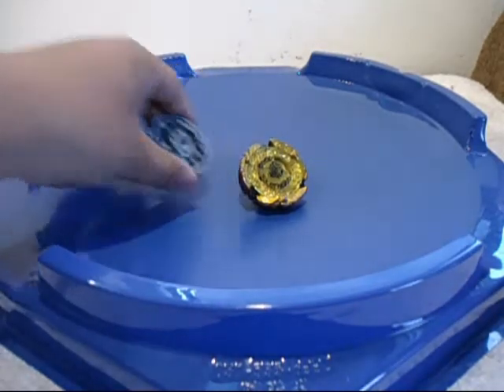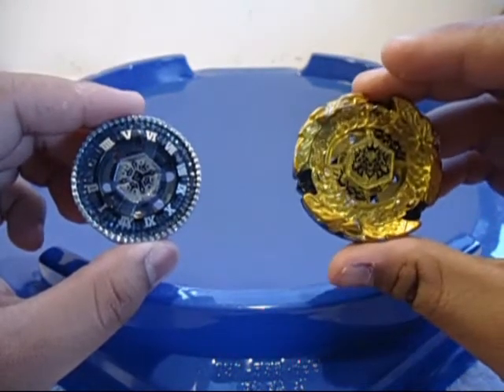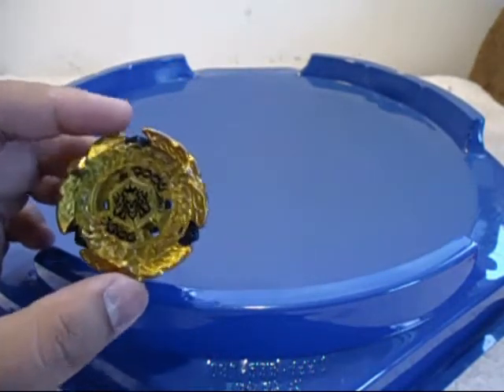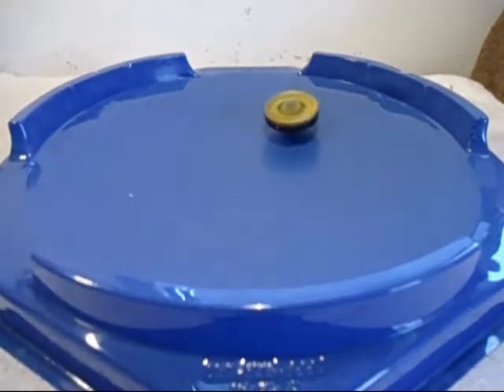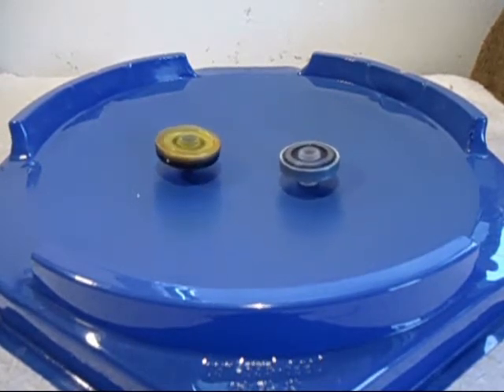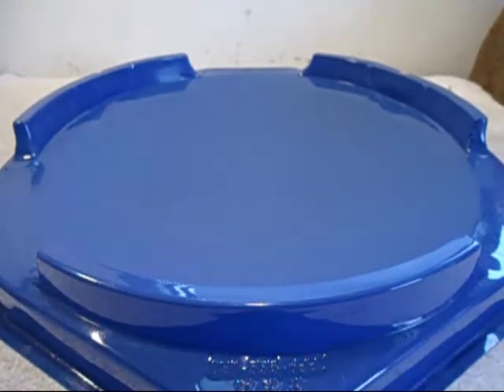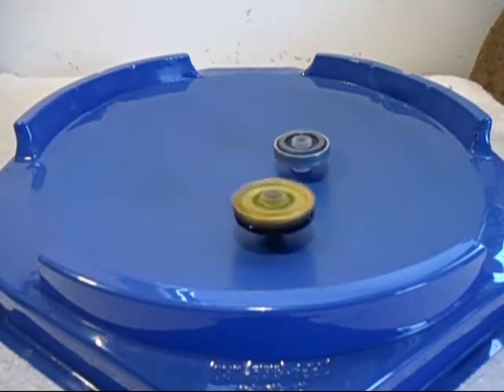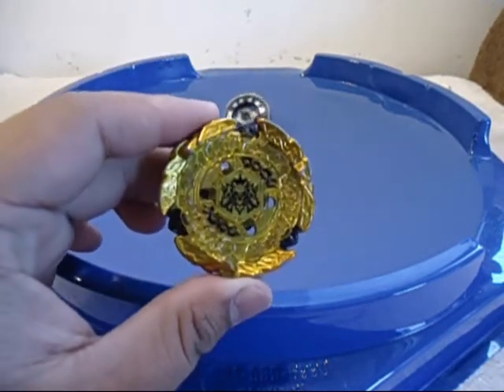Basalt Horogium 145WD vs Hades Kerbecs BD145DS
Me talking really fast, during a battle between Basalt Horogium 145WD and Hades Kerbecs BD145DS